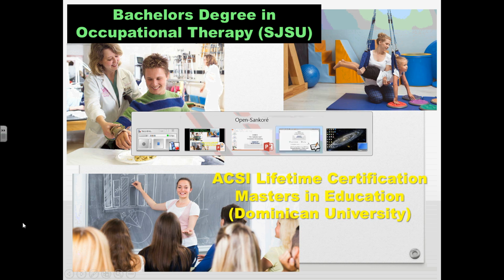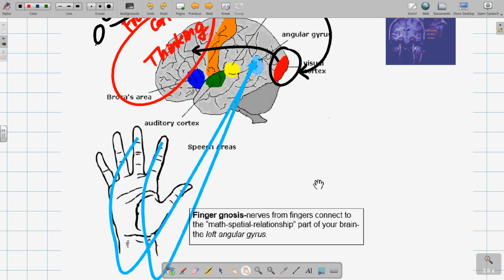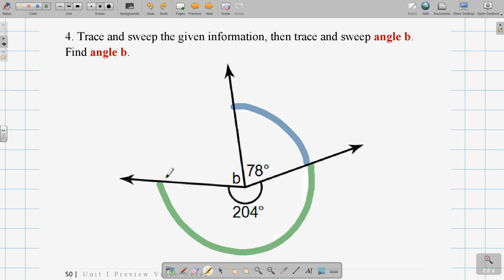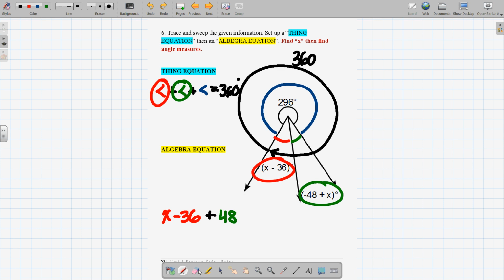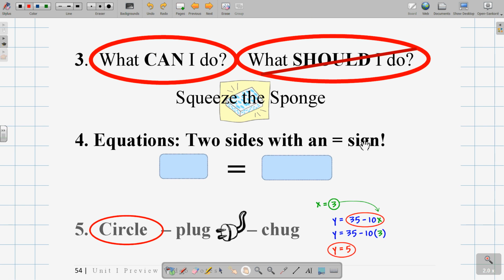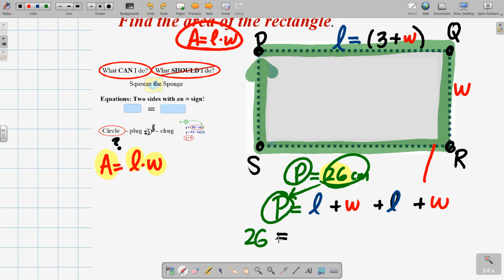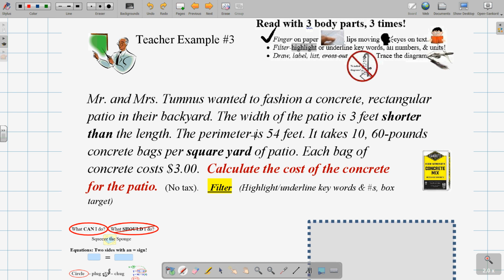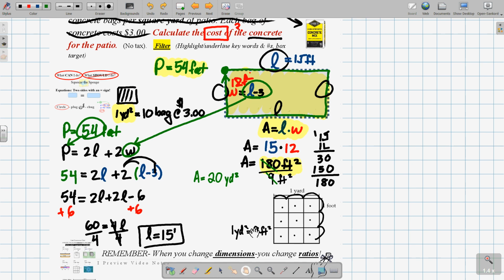Preview Video 1 5 Brain in hand